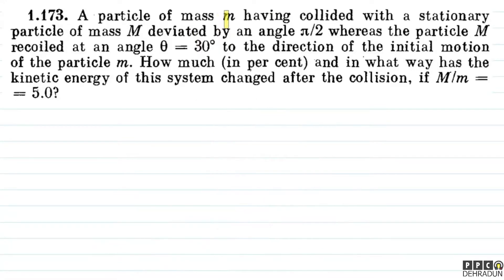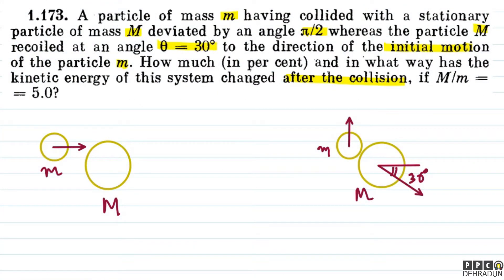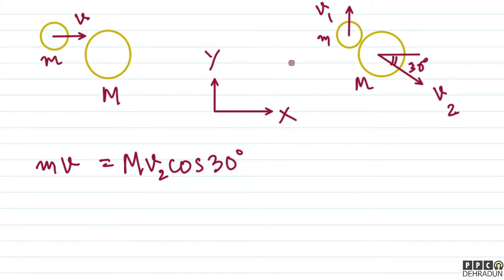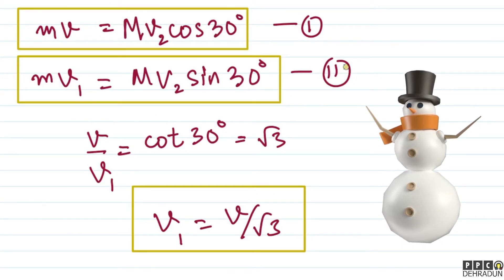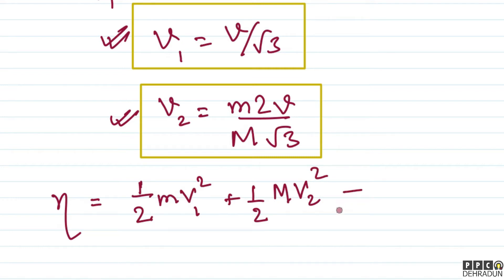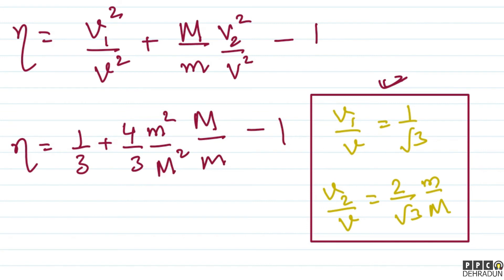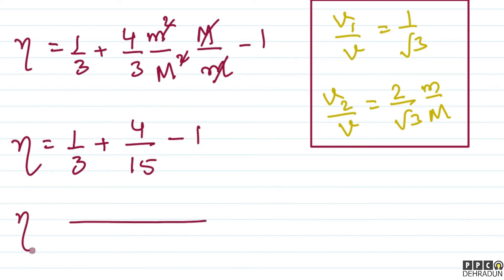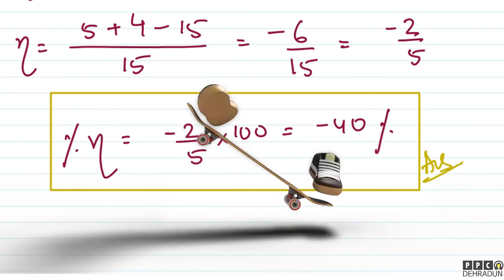[1.173] - Problems in general Physics by I E Irodov: Solution by Saket Sir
1.173. A particle of mass m having collided with a stationary
particle of mass M deviated by an angle n/2 whereas the particle M
recoiled at an angle 0 = 30° to the direction of the initial motion
of the particle tn. How much (in per cent) and in what way has the
kinetic energy of this system changed after the collision, if M/m
= 5.0?